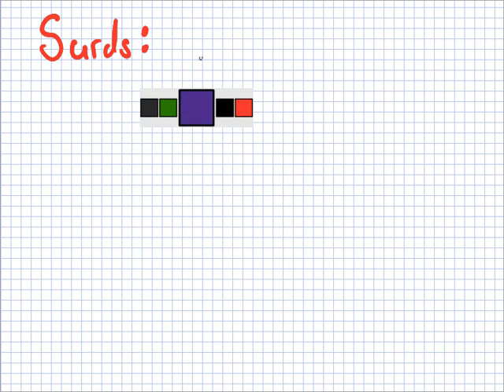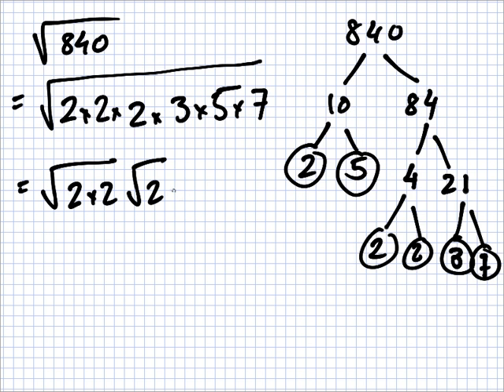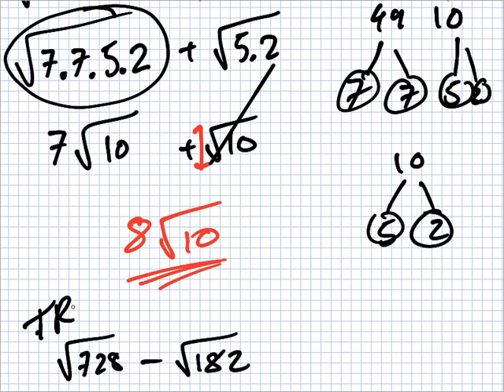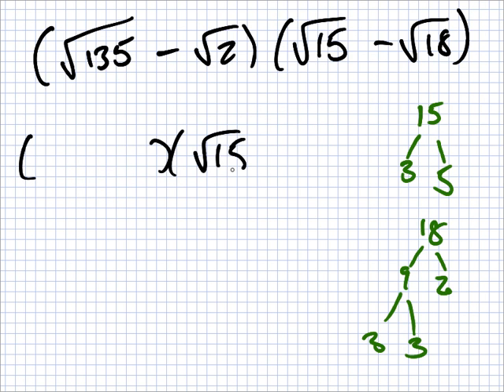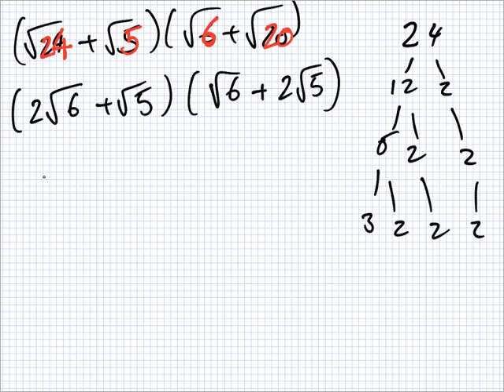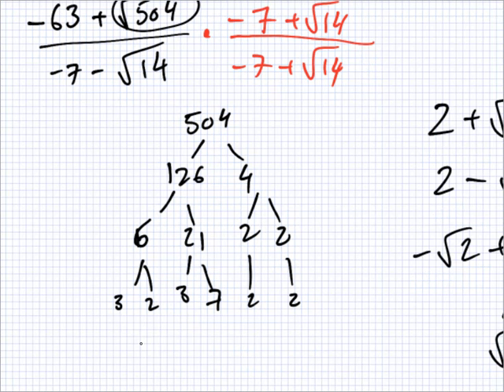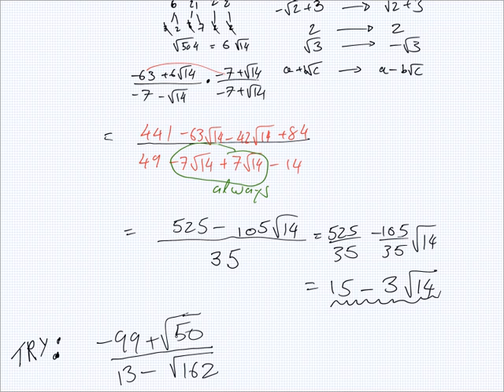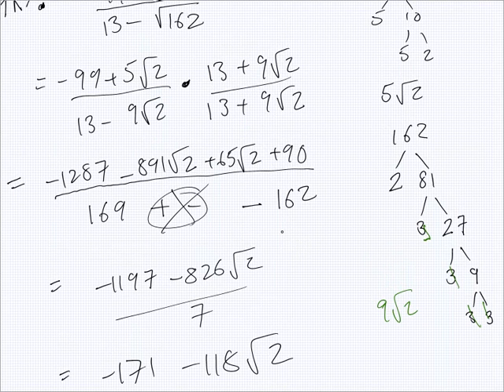Maths for Science | 1819 Intake 1 | Lesson | Surds